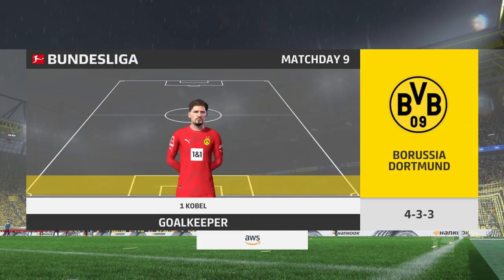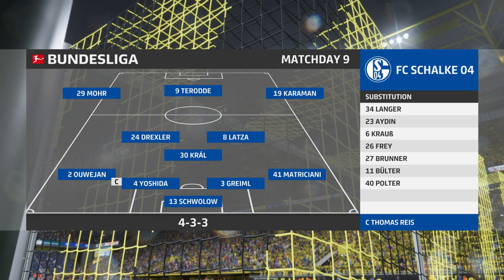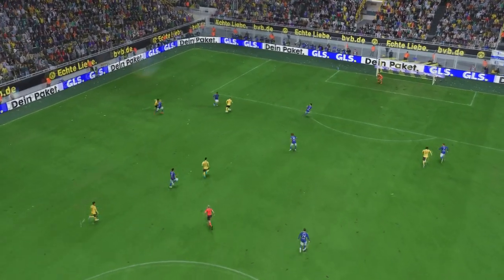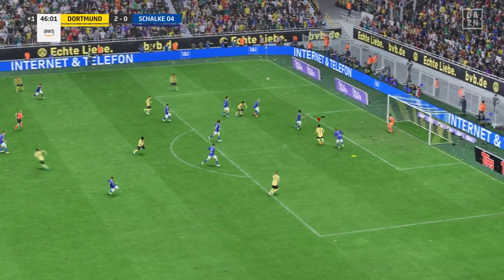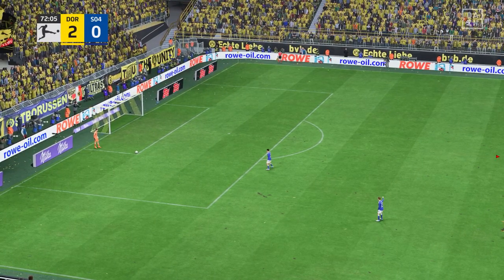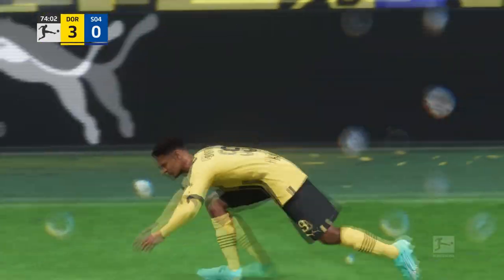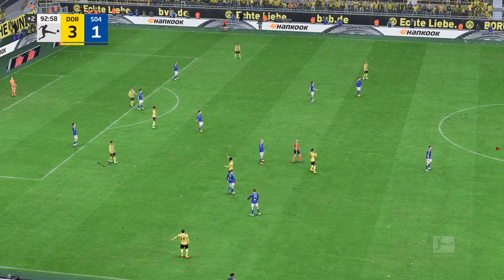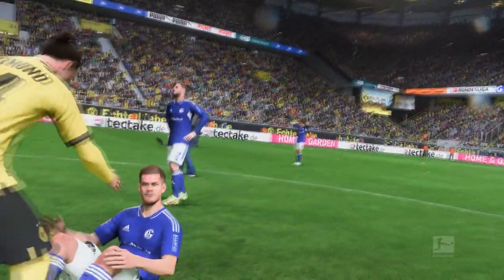FIFA 23 | Borussia Dortmund 3 - 1 FC Schalke 04 | Bundesliga - MD 9 - 2022/23